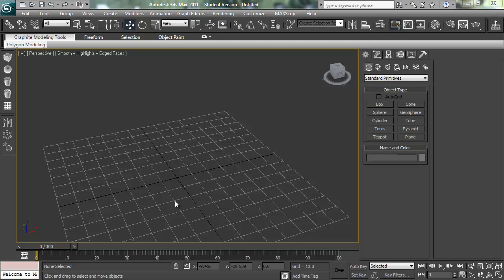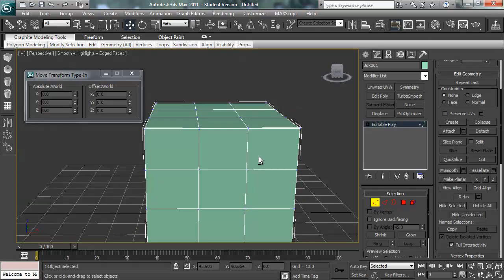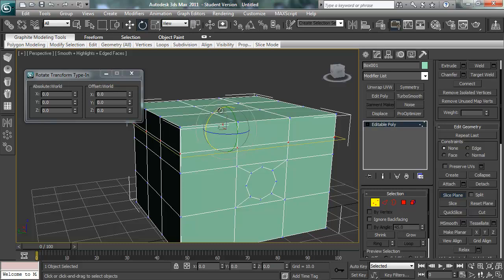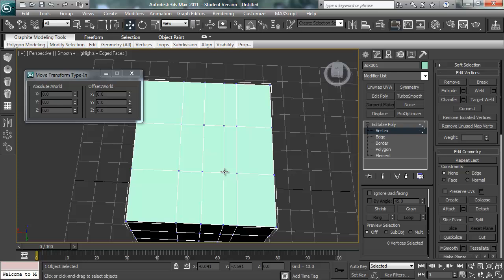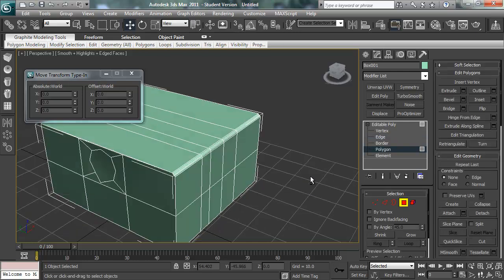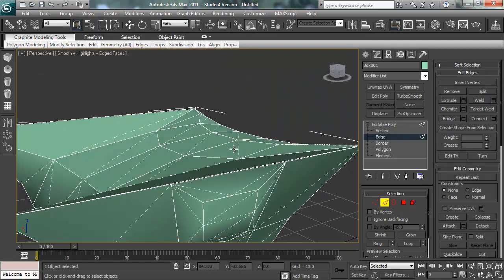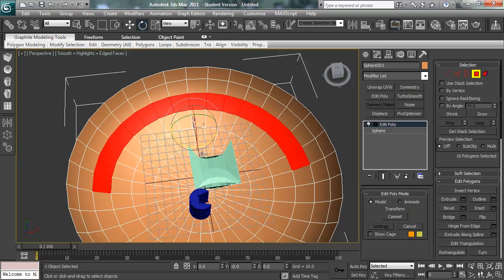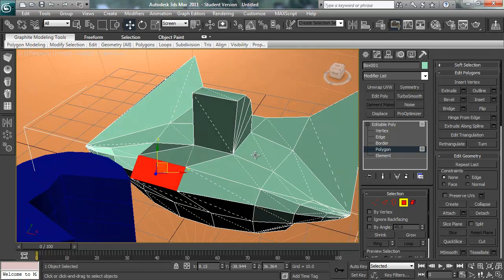100 tips to an easier 3ds max life - Part 4: Editable Polys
fourth in a series of videos of 3ds max tips and tricks.

topics:
transformations and snaps
subdividing/cutting
welding/removing
using different pivots